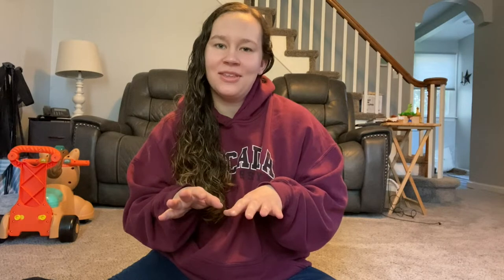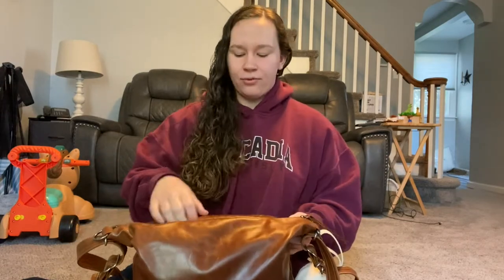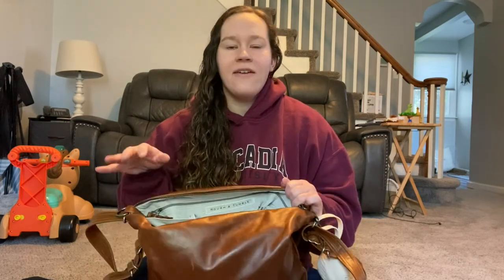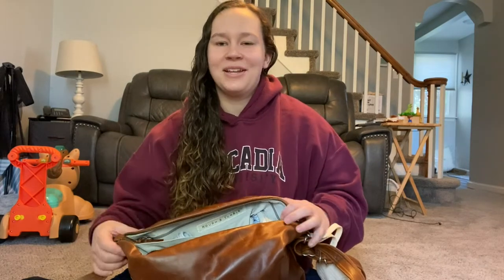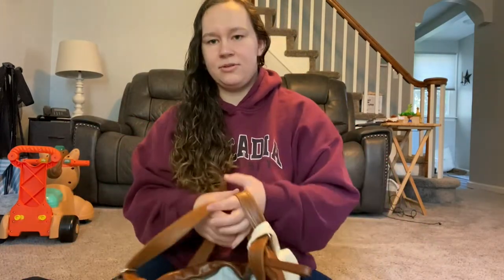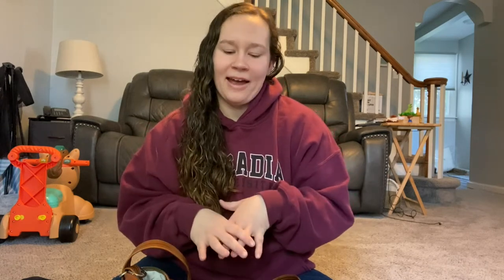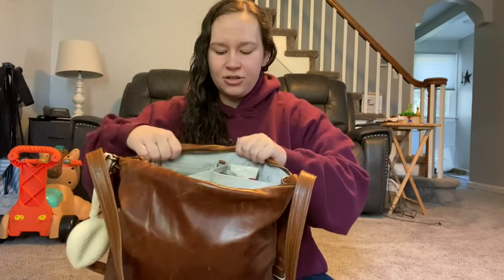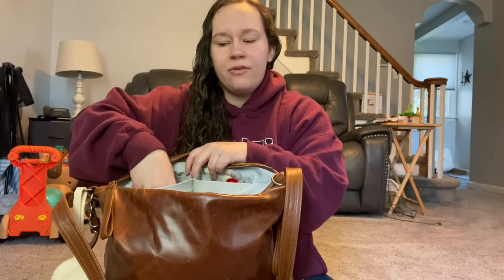What's in My Diaper Bag? | Cloth Diaper Edition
Thank you for joining me for What's in My Diaper Bag: Cloth Diaper Edition! Let me know, does your diaper bag look similar or different & how!